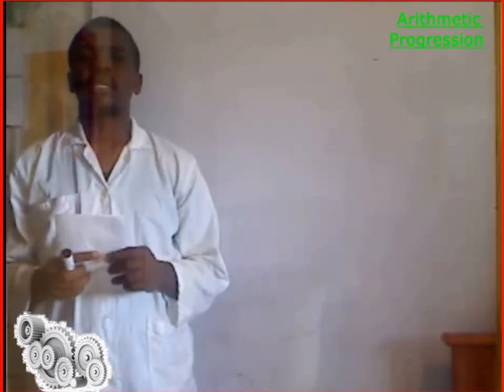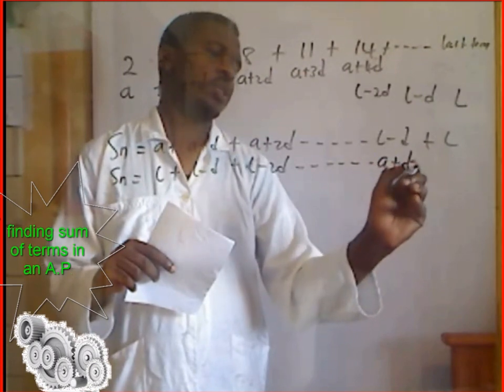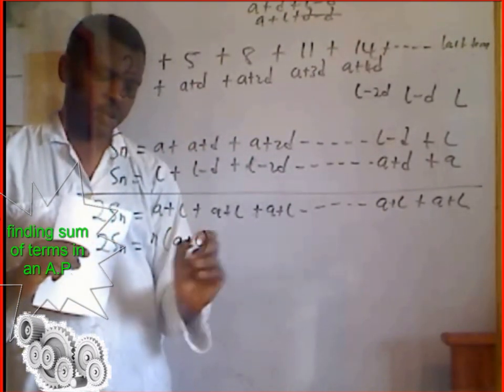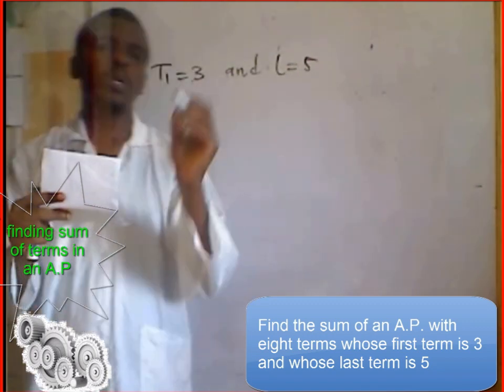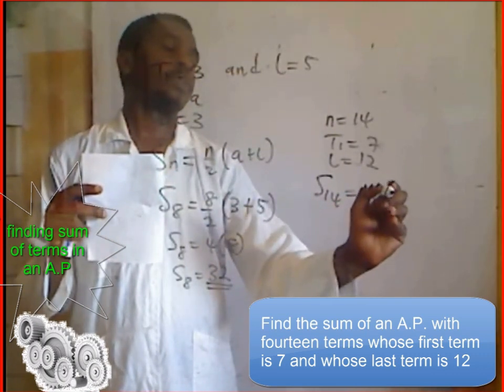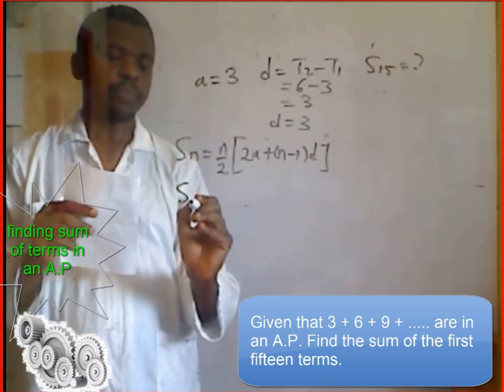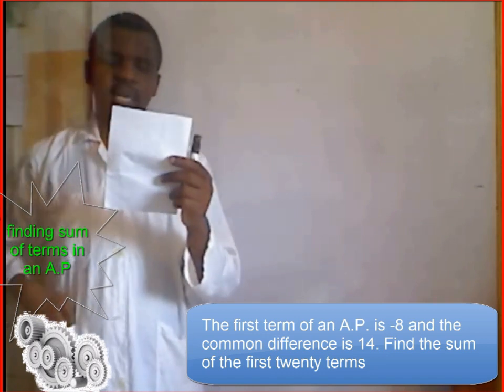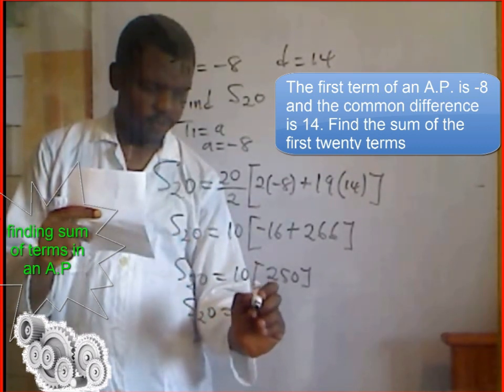how to find the sum of an arithmetic progression